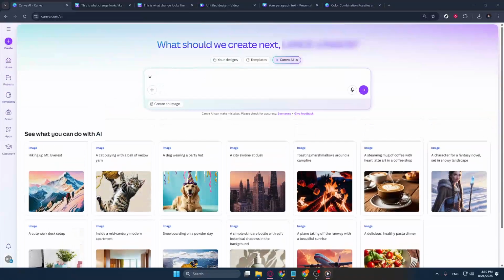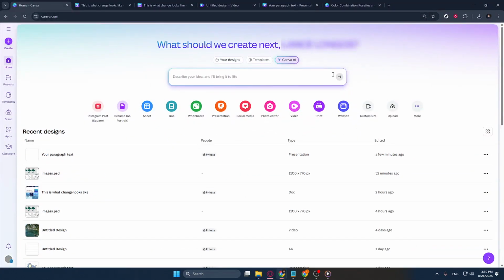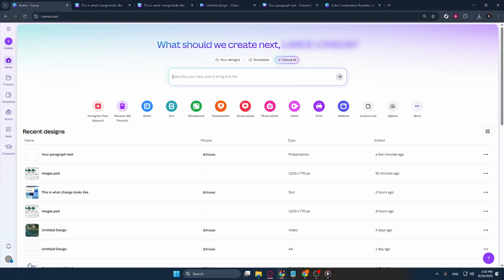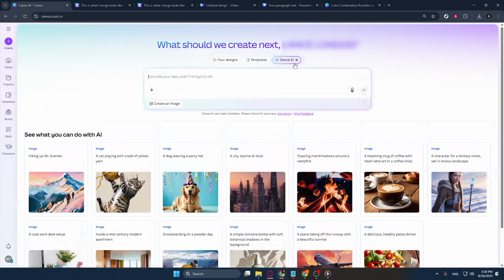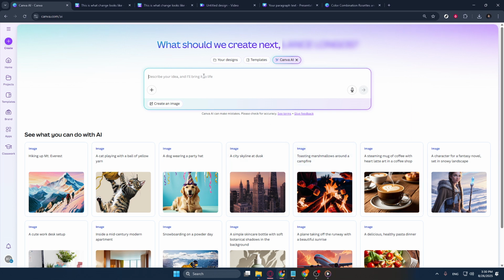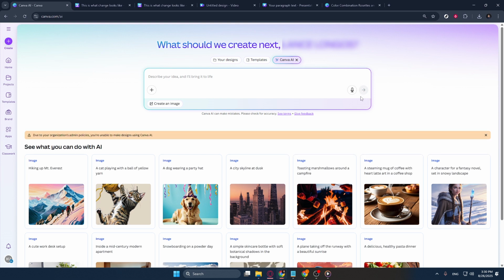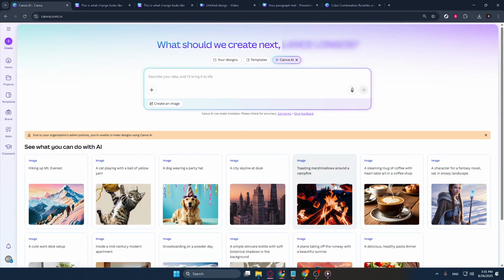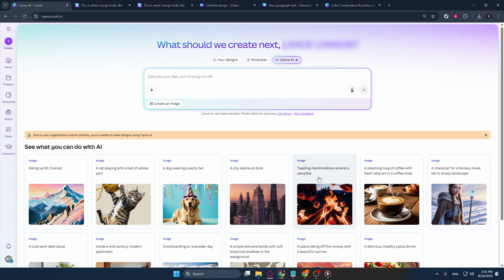How To Use Canva AI Image Generator 2026 [2026 Guide]